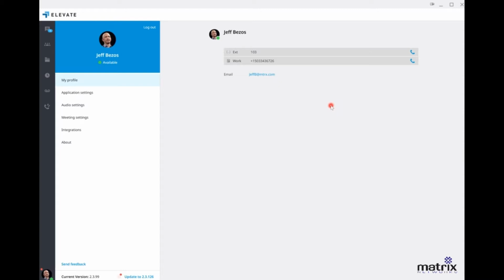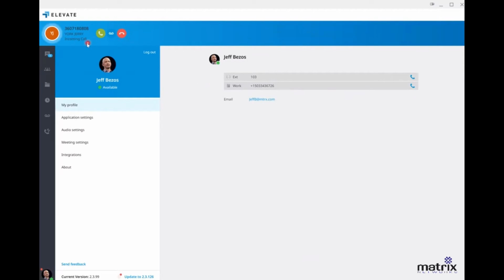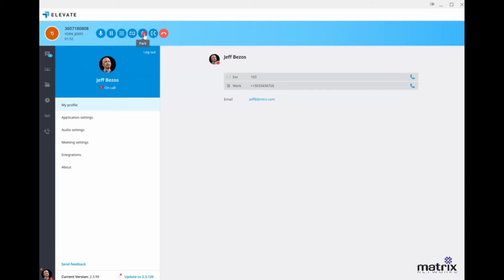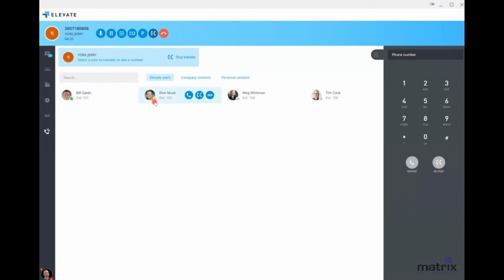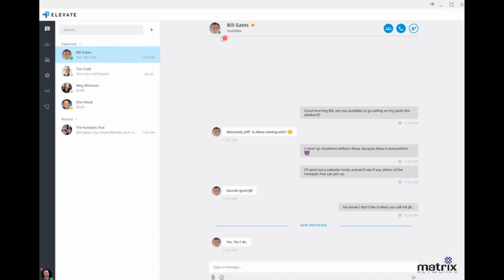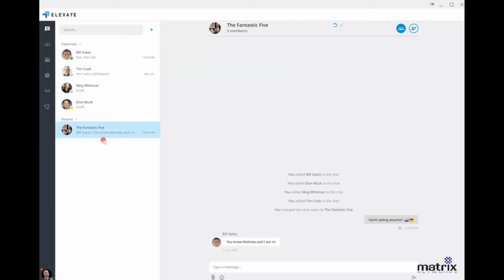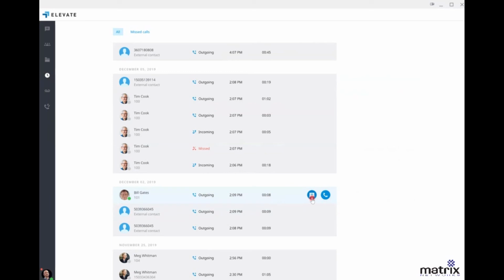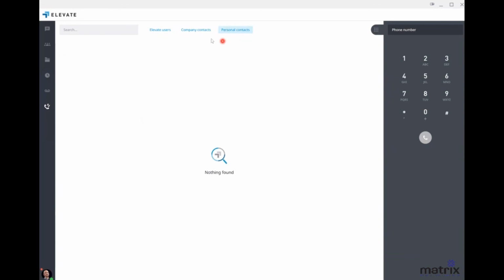mTALK Desktop Application Training Video | Matrix Networks Managed Cloud Phone System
One of the many benefits for choosing to partner with Matrix Networks for your new Cloud Phone System is the ongoing training we provide to our clients. This ensures that end-users have the tools they need to maximize the investment our clients have made in their new office phone system. For more information on which Cloud Phone System is right for you,